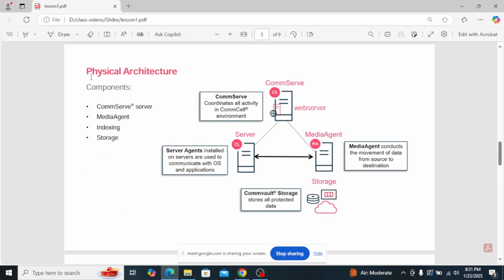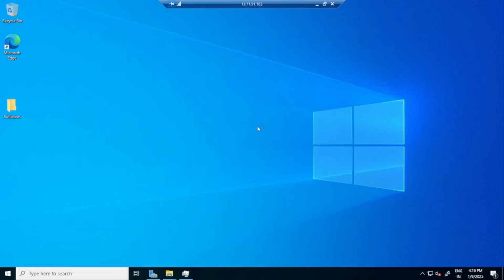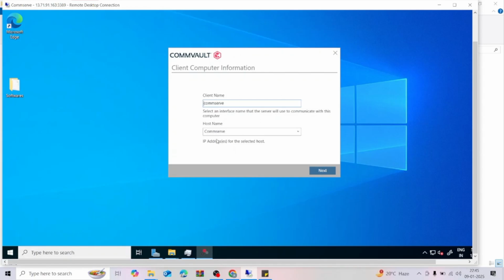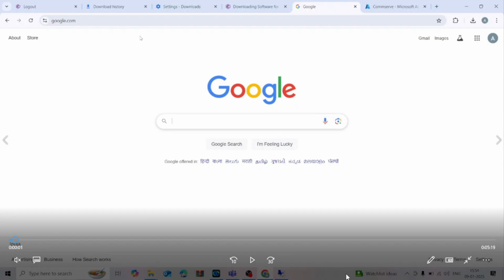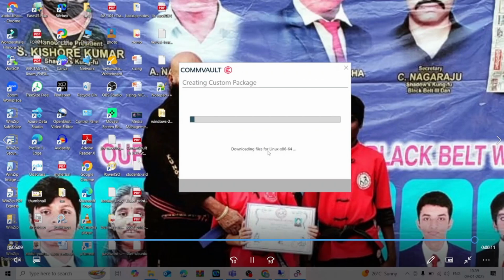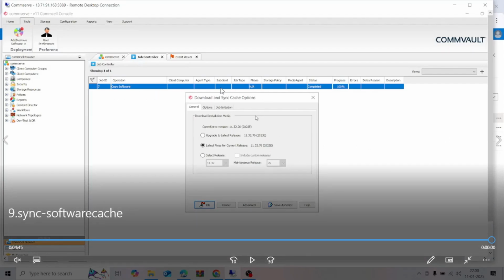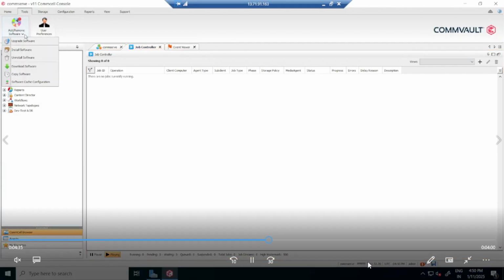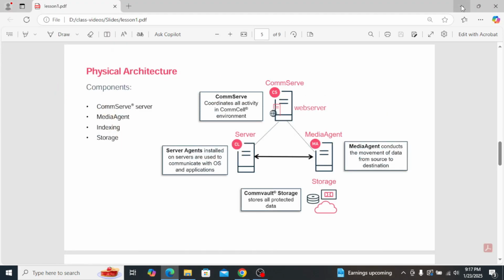5 install Commserve and MediaAgent